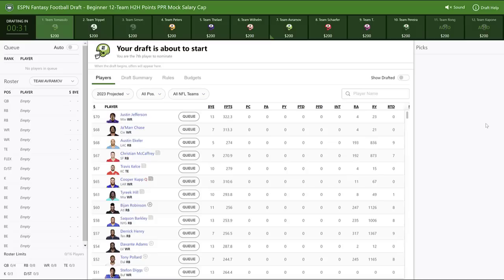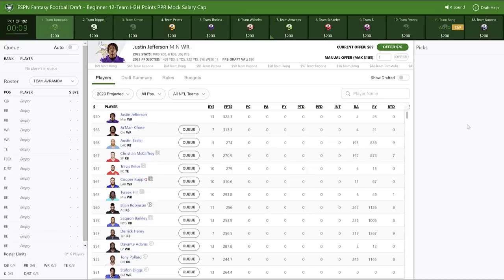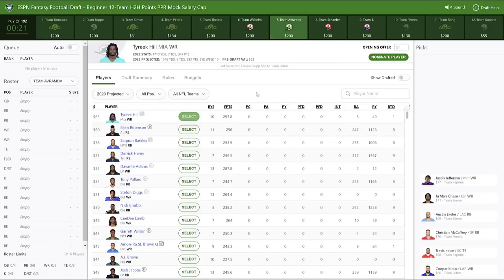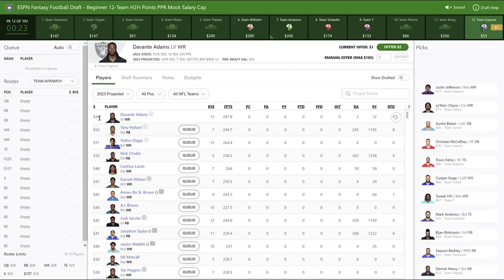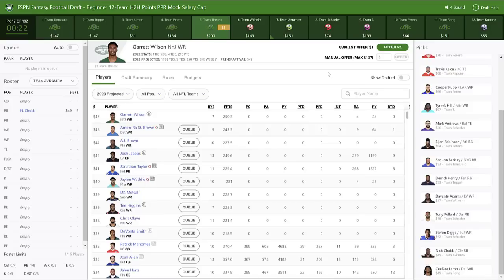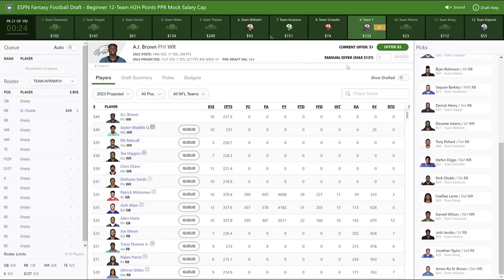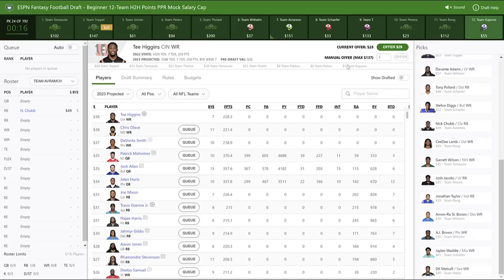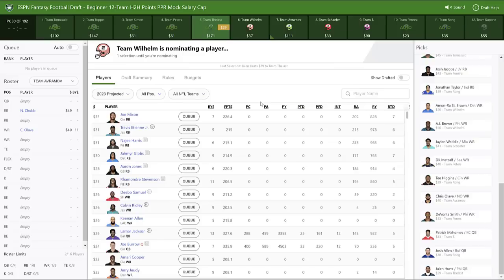Best Strategies to DOMINATE Your Auction Draft | 2023 Fantasy Football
Today we take a look at and deep dive the Auction Draft Fantasy Football Format! You'll get the breakdown of the main differences between Auction and Snake drafts along with the quintessential tips to improving your Auction Drafts.

**ODDSJAM PROMO**

To get the best value on all of your bets make sure to check out OddsJam and start betting like a pro!

Code: pigskin

**ODDSJAM PROMO**